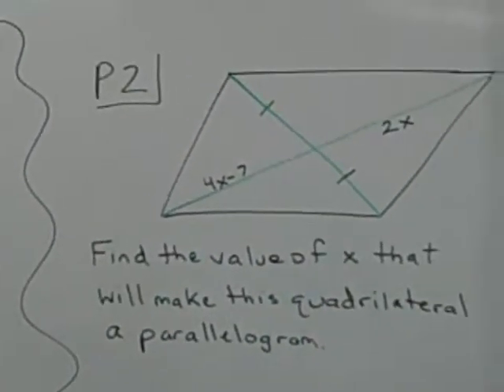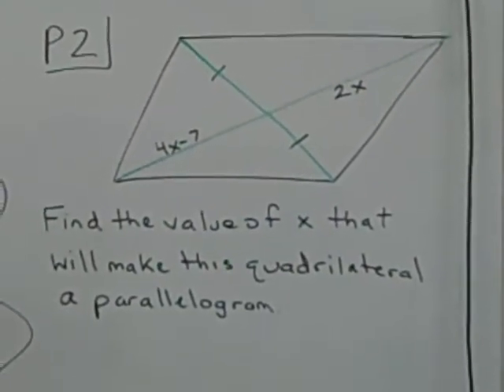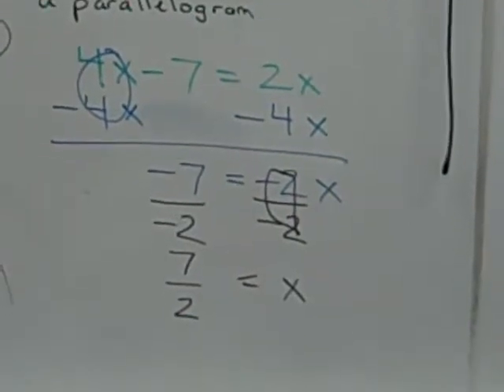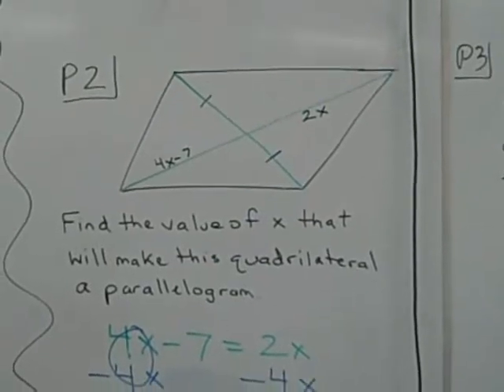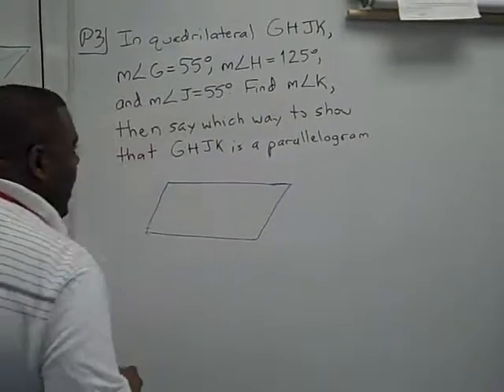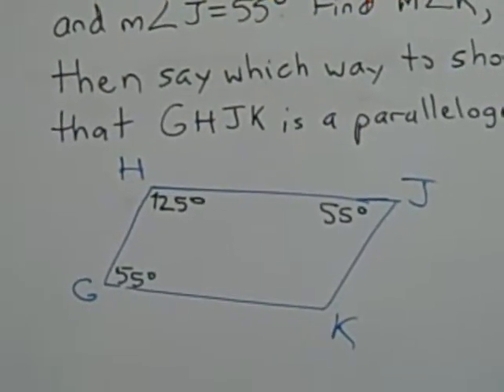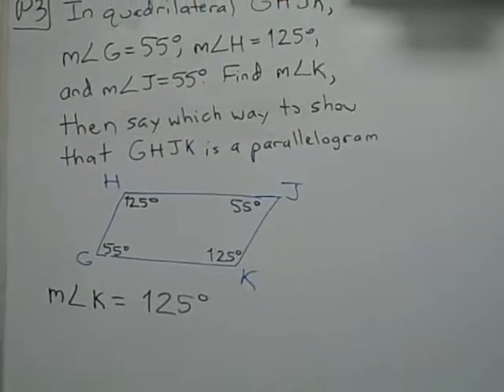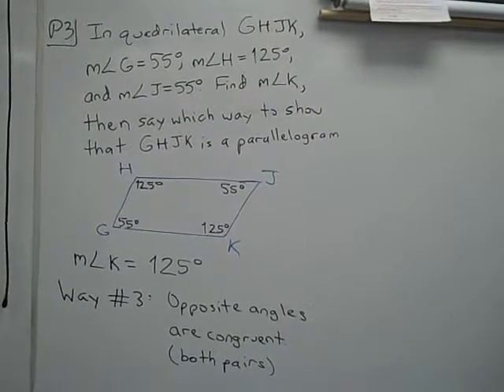Section 8.3 PART THREE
How to show that a quadrilateral is a parallelogram (part three).